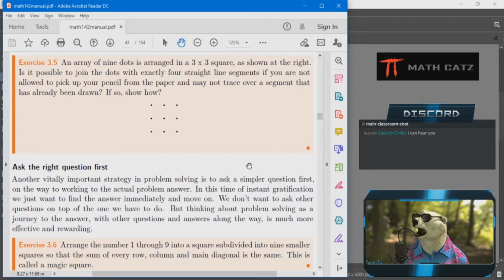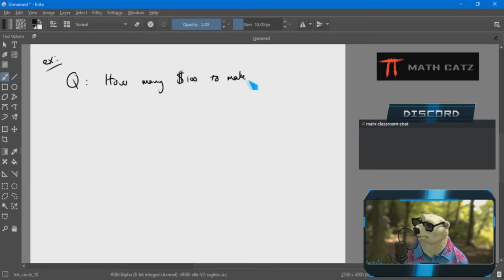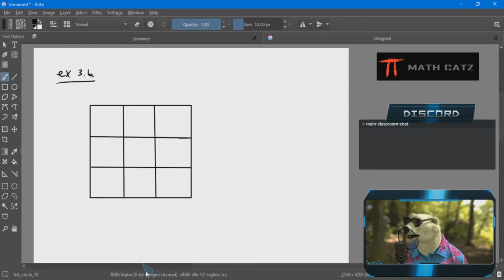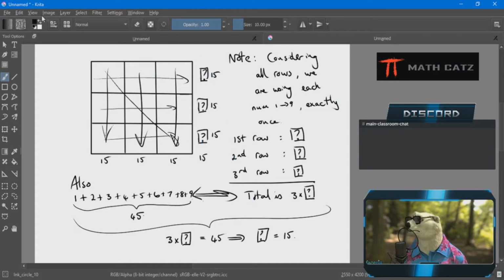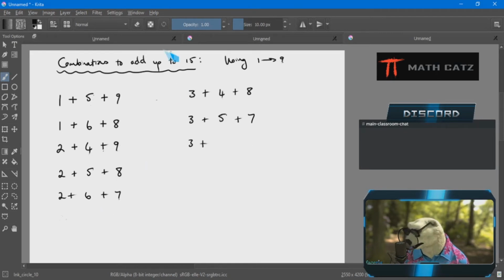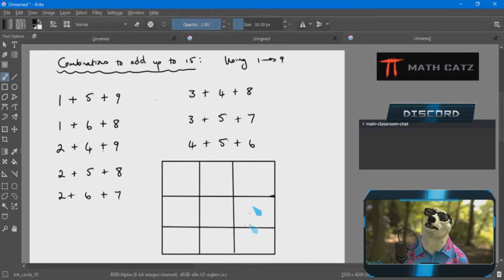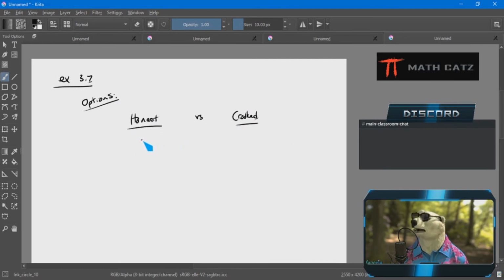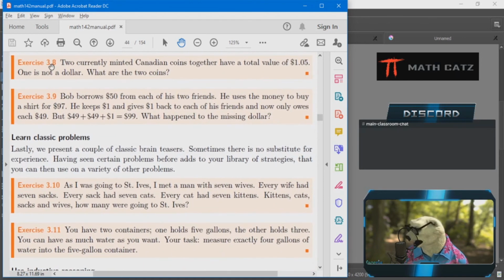General problem solving part 2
In this video we look at some general problem solving strategies. As always, please leave your feedback.